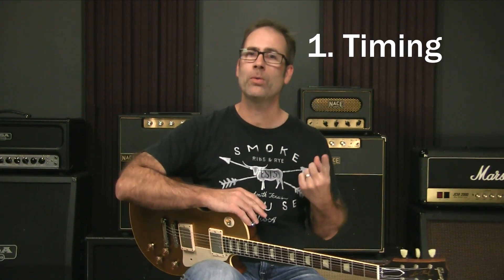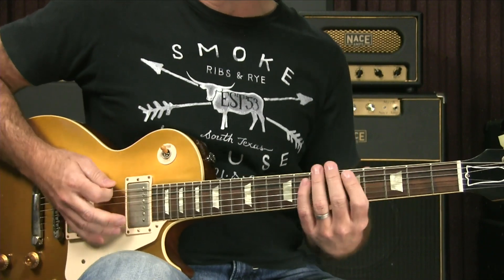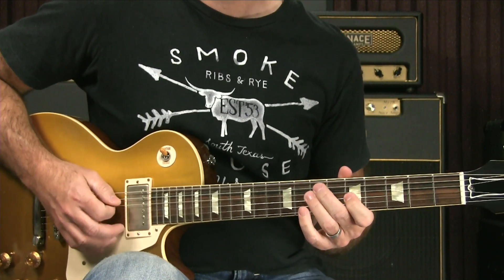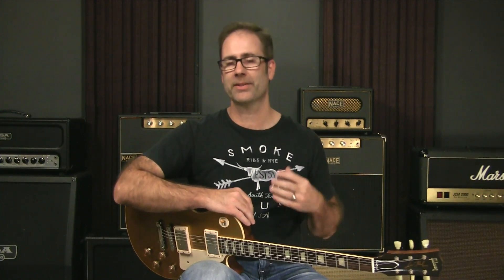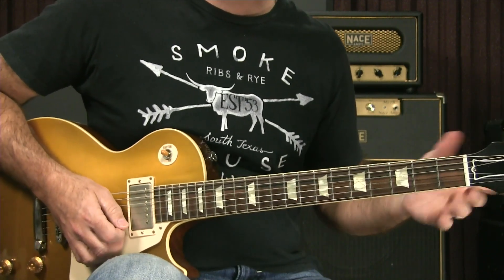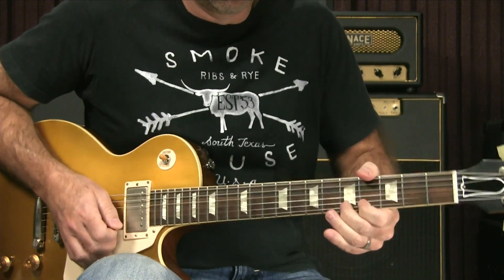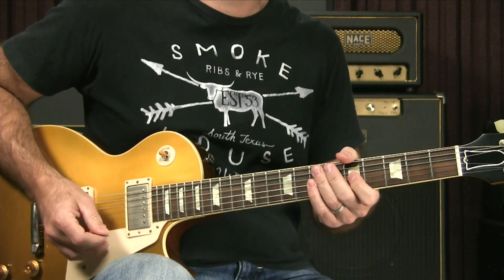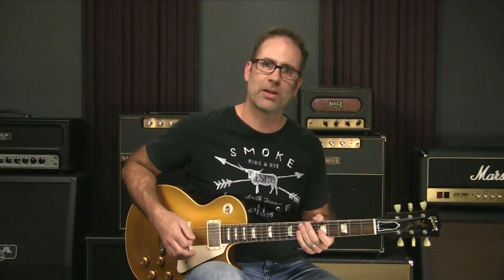Blues Guitar Lesson - How To Play Blues Guitar With More Feeling In Blues Solos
In today's video we're going to talk about how to play the blues with more feeling..

Now, obviously, I can't make you feel more or less - that's not really what we're talking about.

Nor am I going to tell you to ride more freight trains and have more pain and sorrow in your life - again, no one can teach you that.

But even if you had 50 years or more of experience to draw from, that wouldn't help you get it out through your guitar any better. You have to have both. And I think most of you watching this video have plenty that you want to say, and just need some help making it sing. So that's where we're heading.

Now, there are 3 things that will GREATLY impact the feel of what you play - and not a one of these things will require you to learn anything new (like a new chord or a new scale.)

I'm assuming that you can already play a minor pentatonic or blues scale, and in fact, I'm not even going to talk about using sounds outside of that scale. Sure, playing the major blues sound or a mode will change the feel... but in my experience, those things don't have nearly the impact that these 3 things will

And those 3 things are:

1. Timing - how your notes fall in the groove
2. Attack - how you strike each note
3. Phrasing - how long or short your phrases are, and how you space them apart.